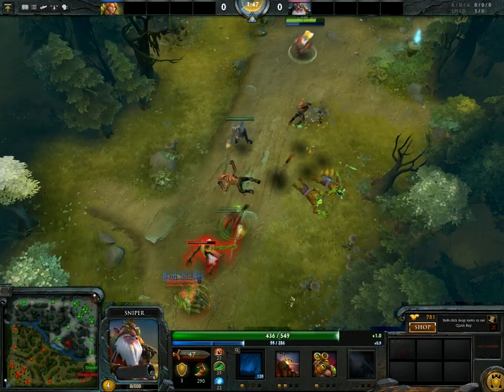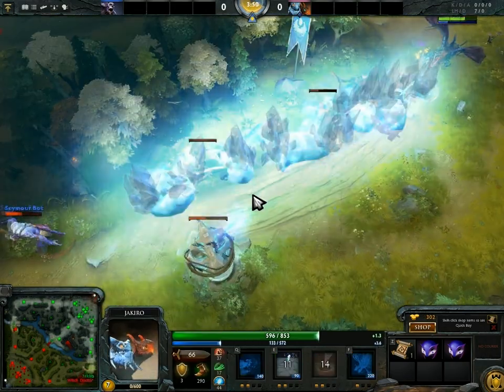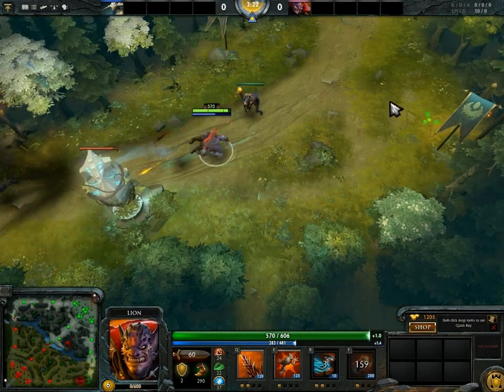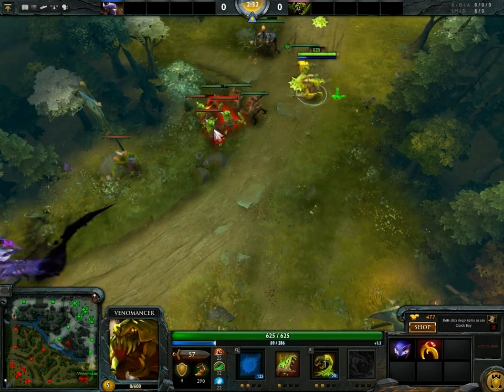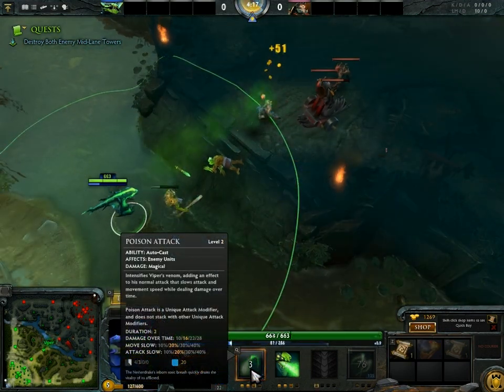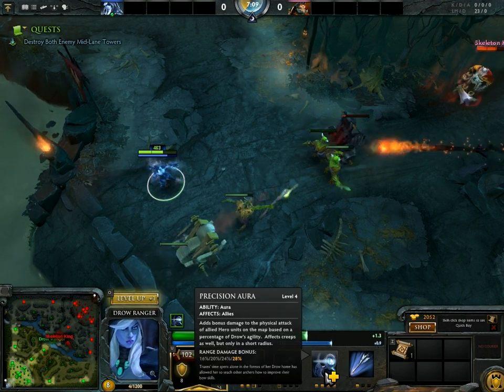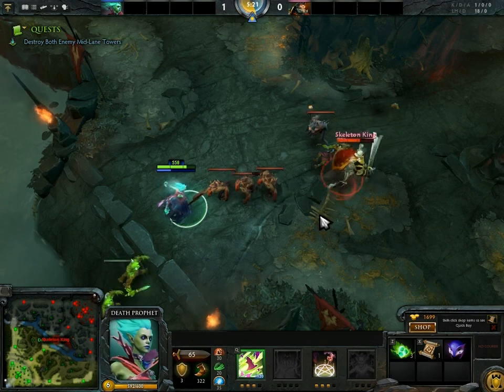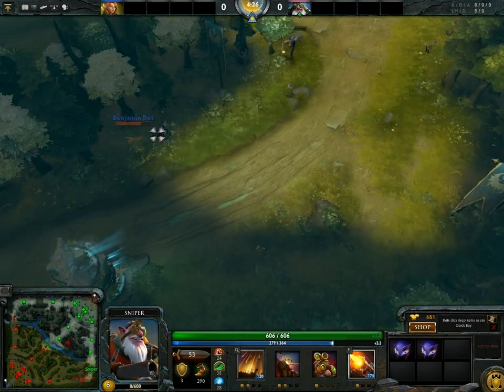Dota 2 Top 10 Heroes for Noobs and Beginners, Easiest to Play Heroes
A badly voiced but concise list of some of the easiest to play Dota2 Heroes that are good for beginners to try.  These are some of the safest to play Heroes because they keep you away from danger while still letting you contribute to winning a match, mainly by eliminating Creeps and Towers.